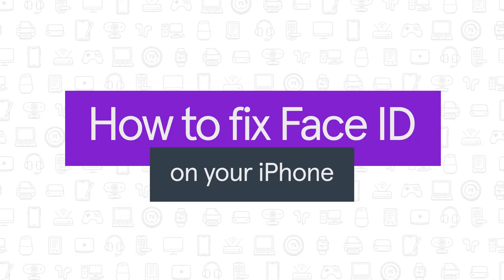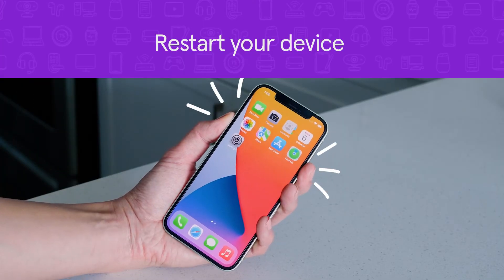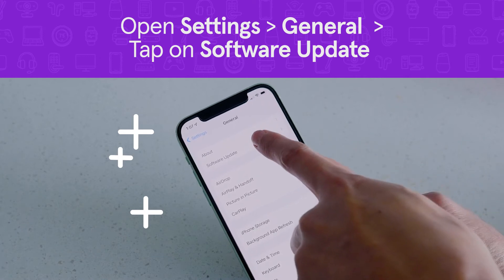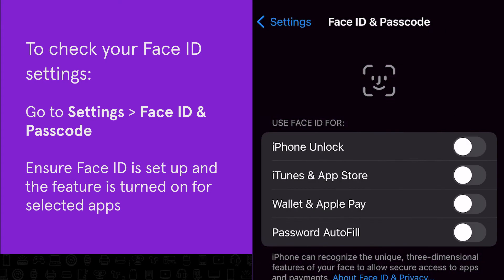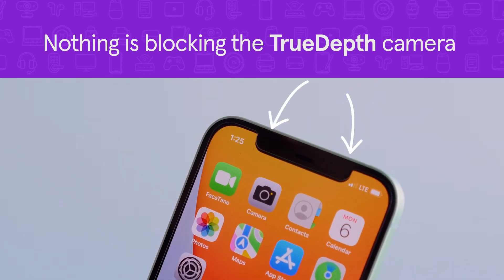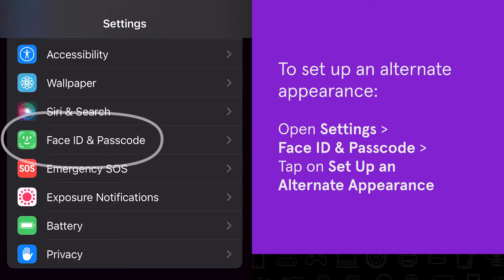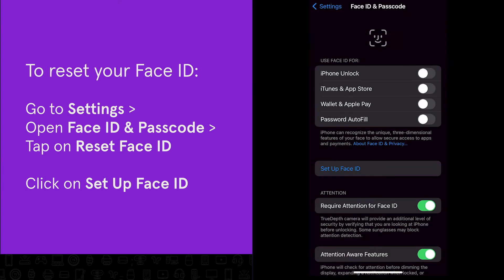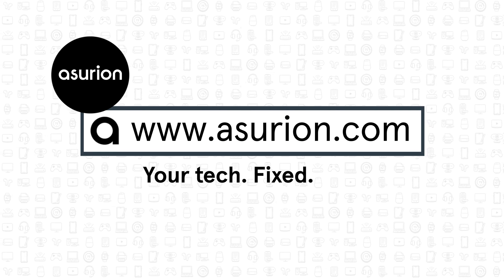Face ID not working? Here's how to fix it | Asurion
Is your Face ID not working on your iPhone or iPad? Face ID is a handy shortcut. But if it stops working, it can slow you down. In this video, we’ll walk you through steps to fix it.

0:00 Intro
0:14 Reboot your phone
0:38 Check your settings
1:11 How to set up an alternate appearance

Need help with an iPhone fix? We’re right around the corner. Head to the closest uBreakiFix by Asurion store for fast, affordable repairs

iPhone or iPad having more issues? Here are more how-to videos to troubleshoot and fix your broken tech: